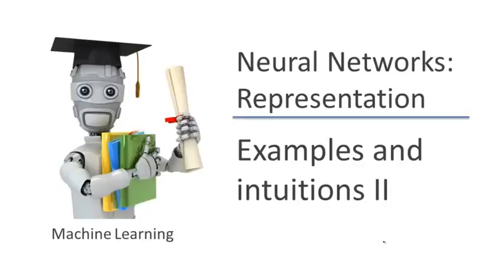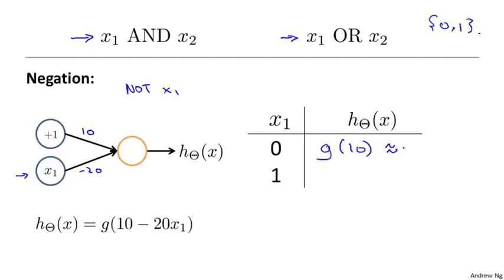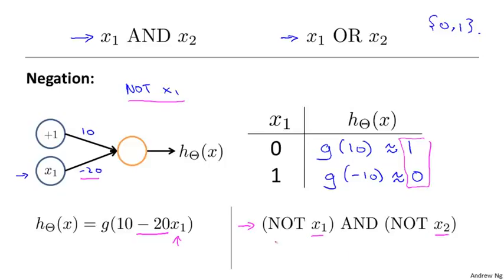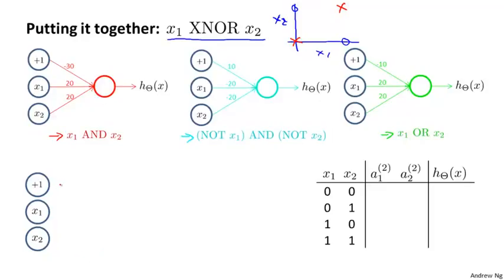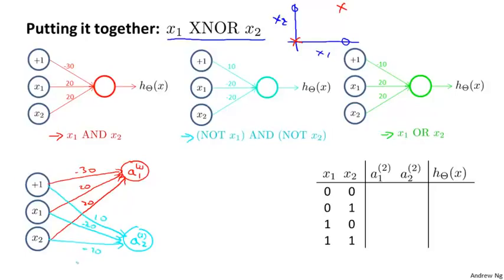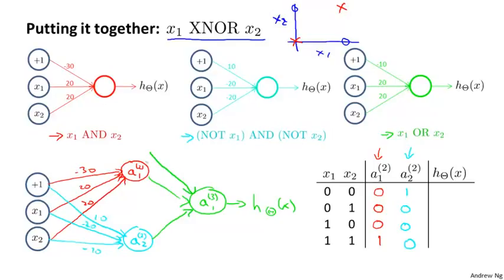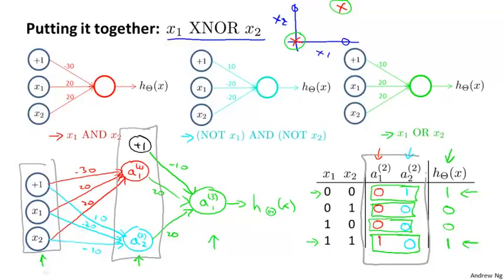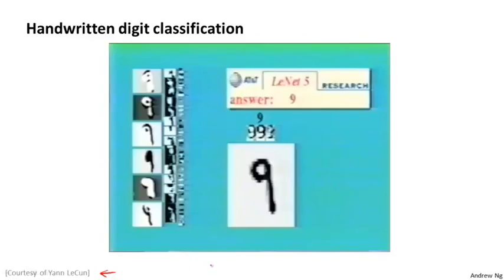8 6 Examples and Intuitions II 10 min